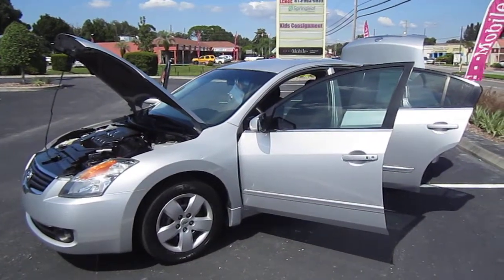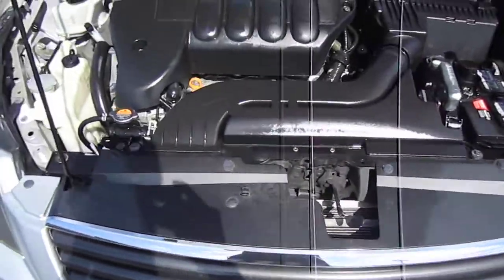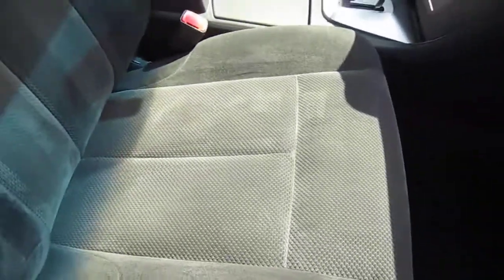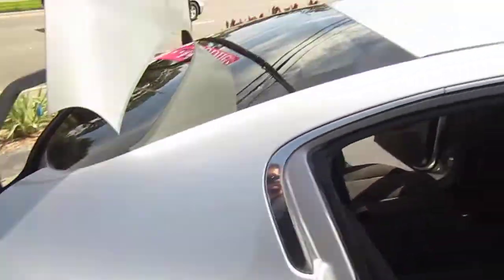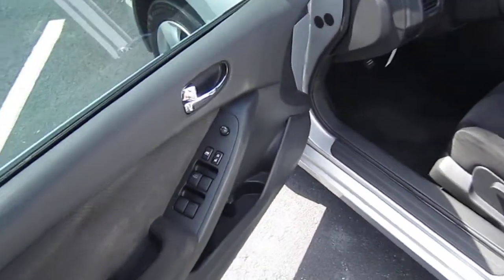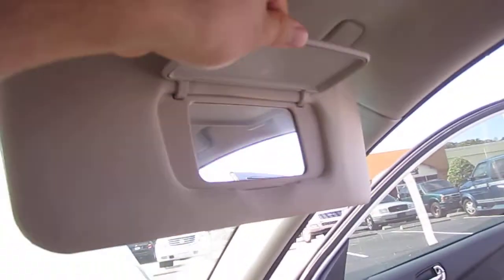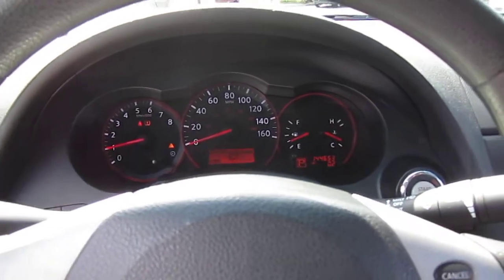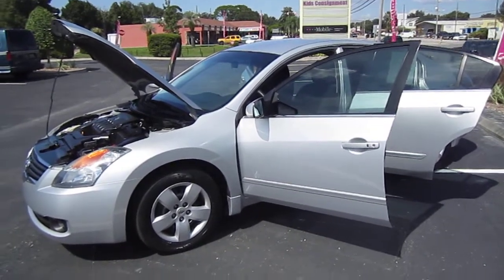SOLD 2008 Nissan Altima 2.5 S One Owner Meticulous Motors Inc Florida For Sale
Up for sale is a one owner one minor accident AutoCheck Certified 2008 Nissan Altima 2.5 S. This Nissan comes with power windows/locks/mirrors, AUX/iPod input, ice cold A/C, and more! Come by and drive away in this economical sedan today!